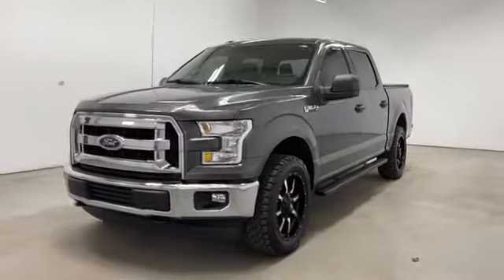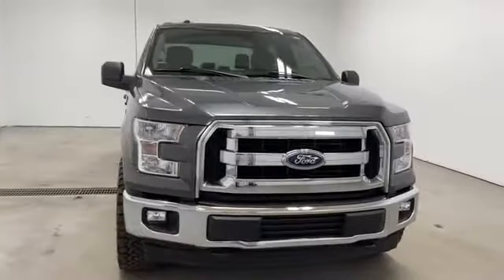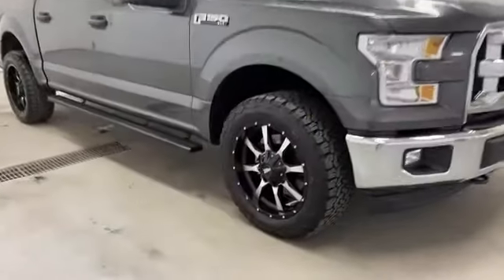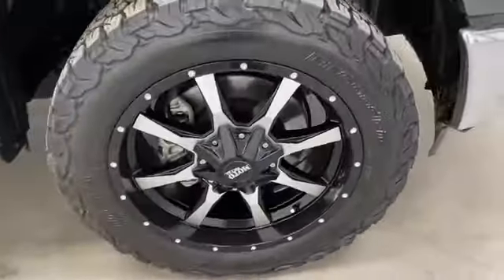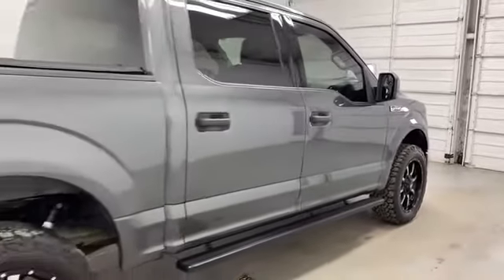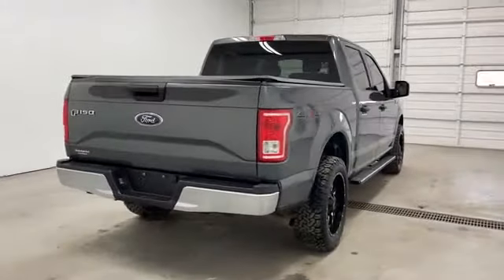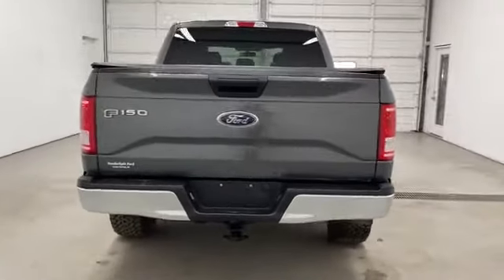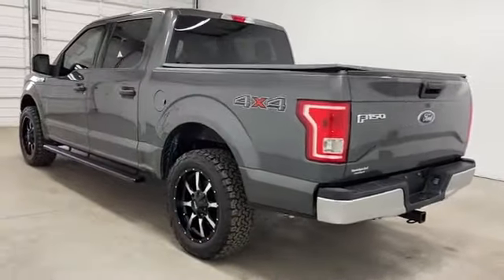Used 2017 Ford F-150 XL Cedar Springs, Rockford, Greenville, Grand Rapids, Sparta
2017 Ford F-150 XL 1FTEW1E80HFC05058 Video

All our Pre-Owned vehicles must go through a strict evaluation and meet our premium manufacturing standards to earn the Certified title. For more information on our Certified Pre-owned Chevrolet inventory visit our

Take a look at our used vehicle specials below to find a great model to take home at a special price

This 2017 Ford F-150 XL 1FTEW1E80HFC05058 is full of phenomenal features such as:

Thank you for considering Vanderhyde Brothers Ford as your premier Michigan Ford dealer. We look forward to helping you with all your used car needs!